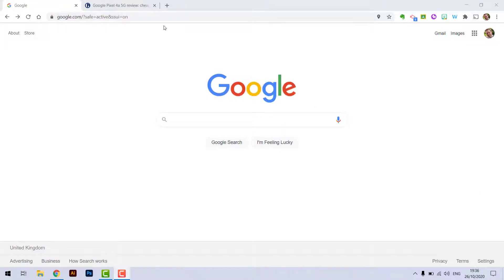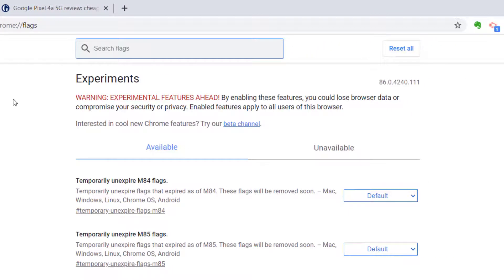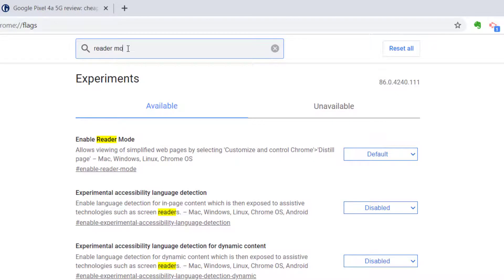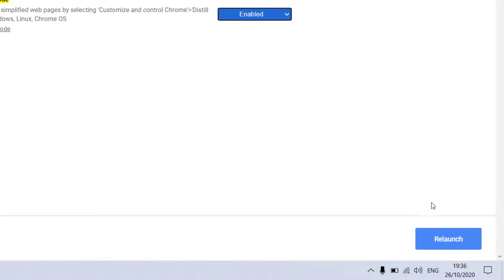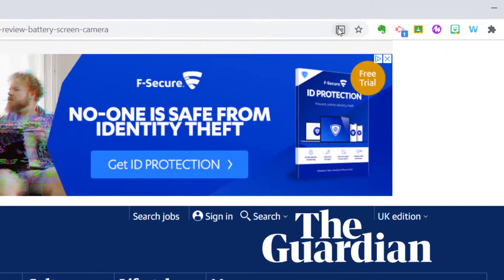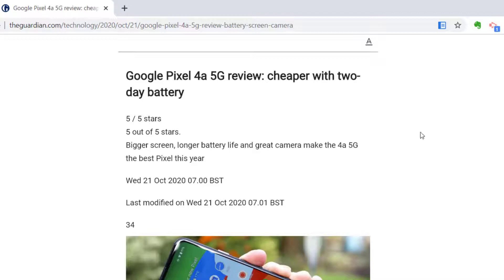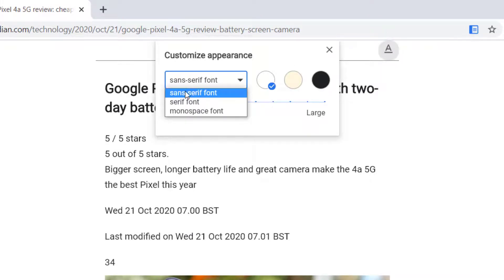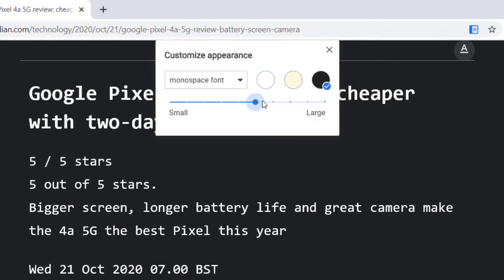How to use the hidden Reader Mode feature in Chrome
Chromebooks ReaderMode Simplify web pages and make them readable with the Reader Mode hidden feature in Chrome. Watch this video to learn how to enable this new feature.